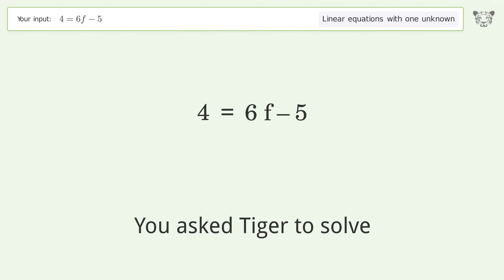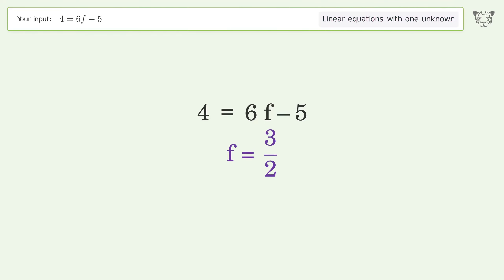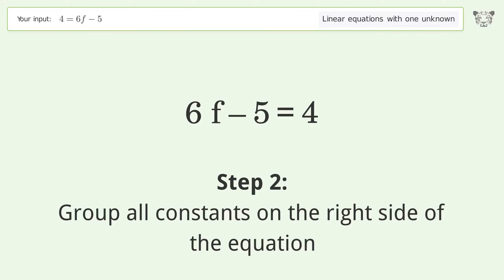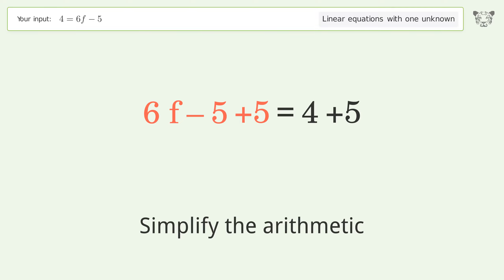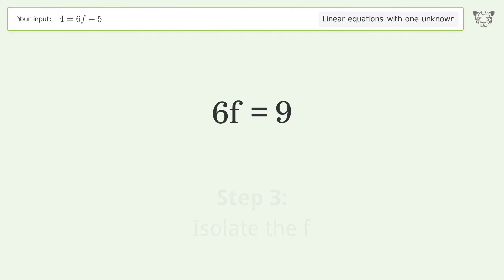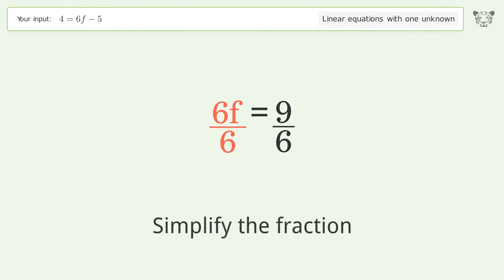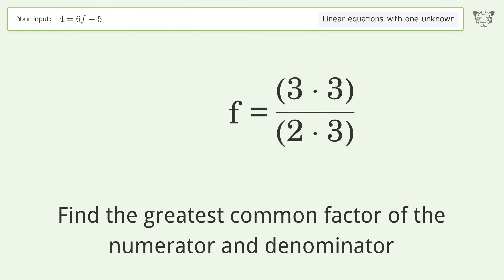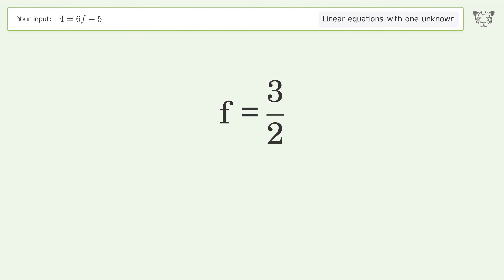Solve 4=6f-5: Linear Equation Video Solution | Tiger Algebra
Struggling with 4=6f-5? Watch our step-by-step video on Tiger Algebra to master this linear equation effortlessly. Also check out for more tips and tricks for dealing with linear equations with one unknown